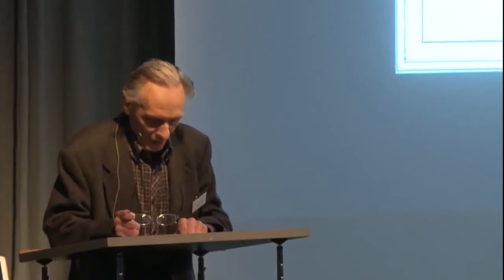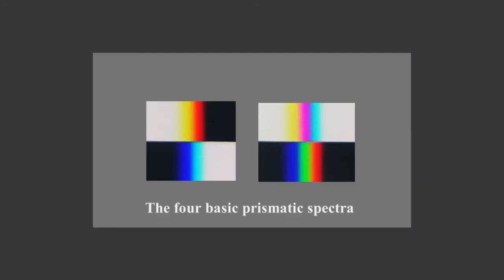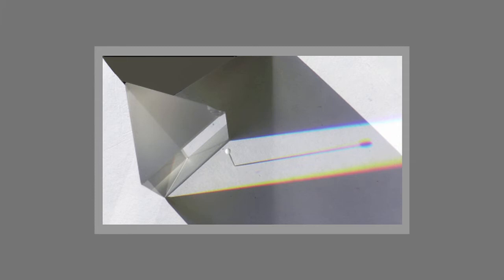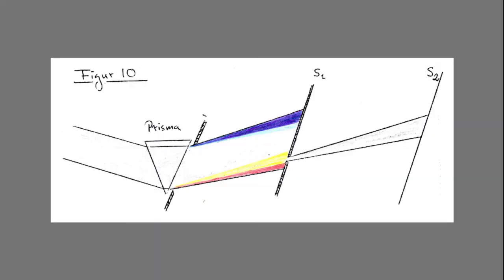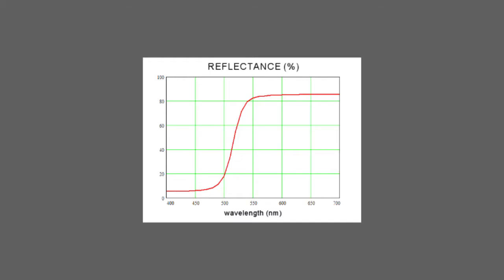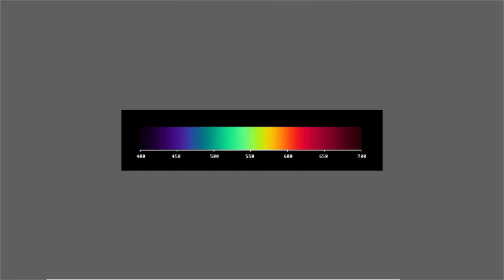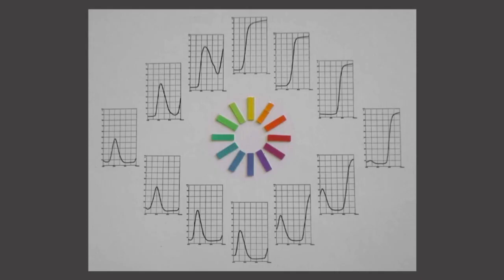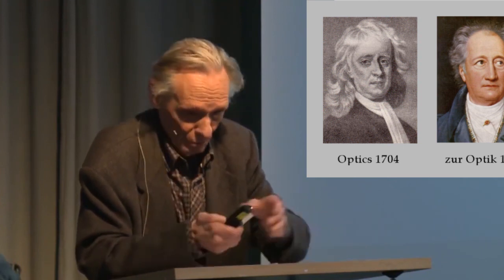Colour and Physics - On the compatibility of Goethe's theory of colour with that of Newton's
This lecture builds on a presentation I made at the conference "Goethes Farbenlehre im Lichte neuerer Untersuchungen aus Physik, Wissenschaftsgeschichte und Philosophie", held at Philosophicum, Basel 29-30 September 2017.
I have tried to make it clear what should be meant by the physical aspect of colour in contrast to the usual psycho-physiological aspects.  For greater detail -- and especially if you question my concluding words --  consult the written version and its added Epilogue, to be found at: